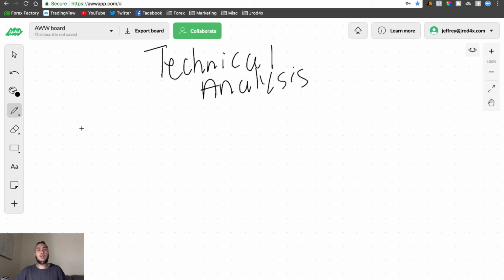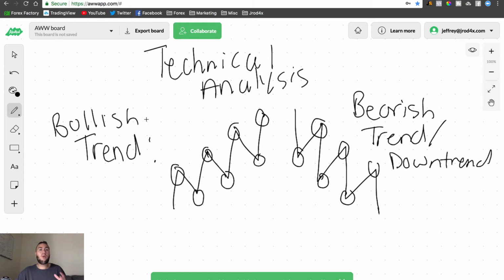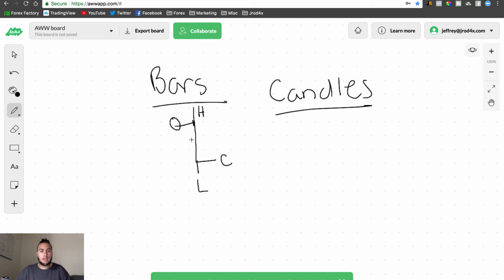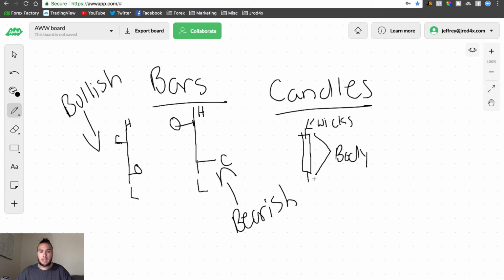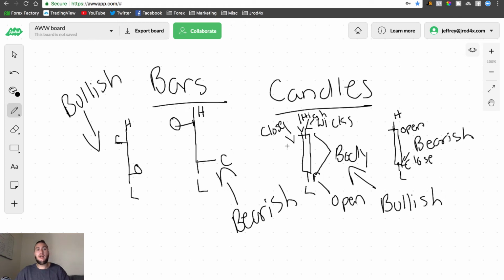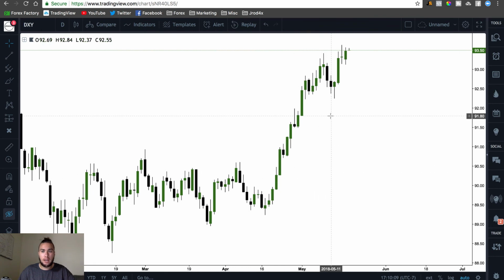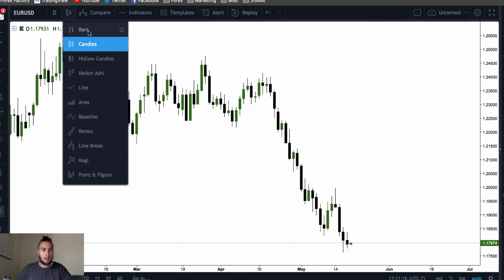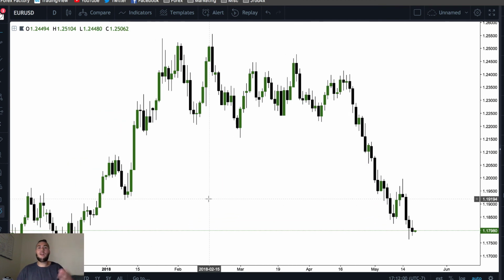WHAT IS TECHNICAL ANALYSIS IN PRICE ACTION?